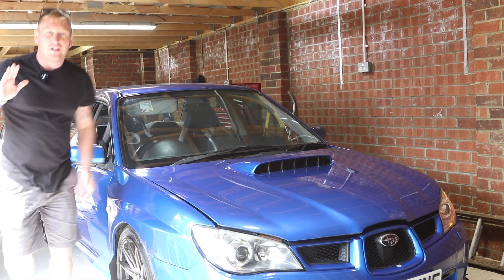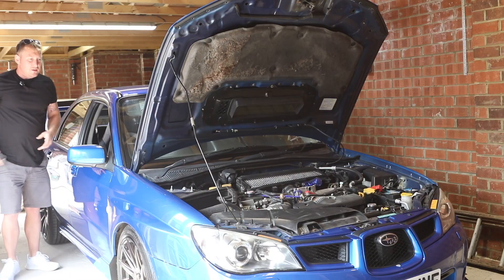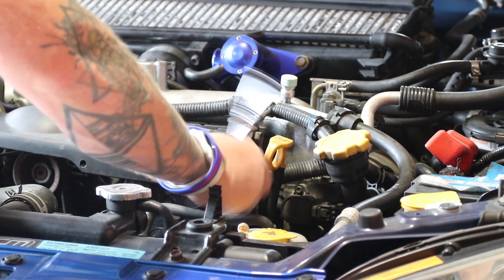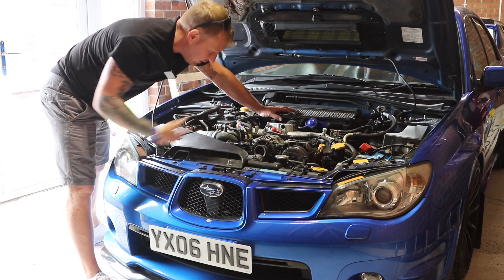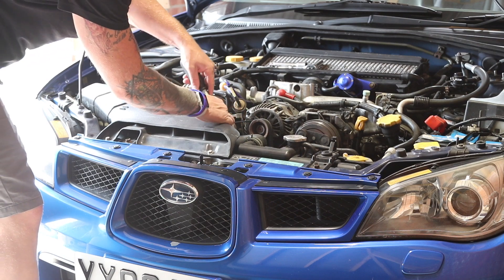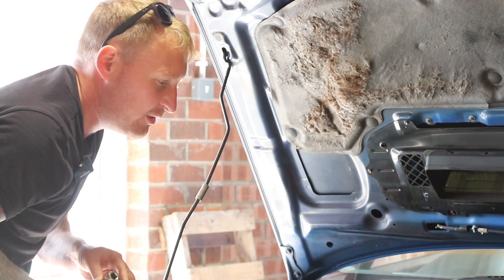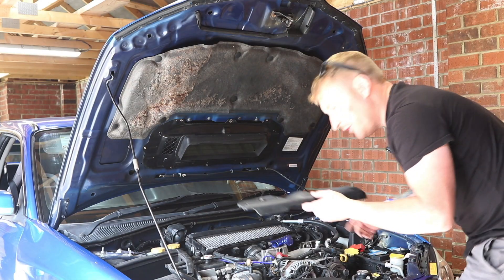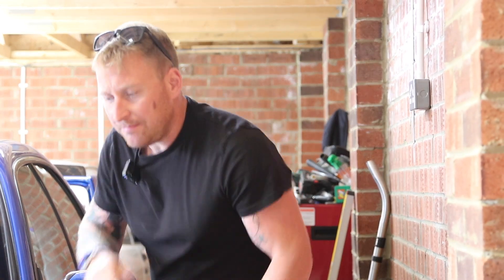Subaru Power Steering Belt Sqeek Fix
The power steering on my Subaru Impreza has been alittle juddery, I thought I would film a quick how to video and show you how I fixed it on my EJ25 engine

Cheers Adam